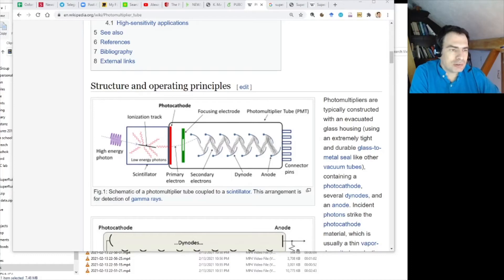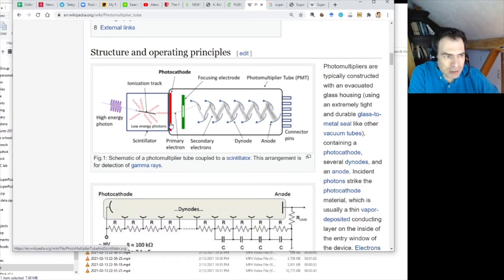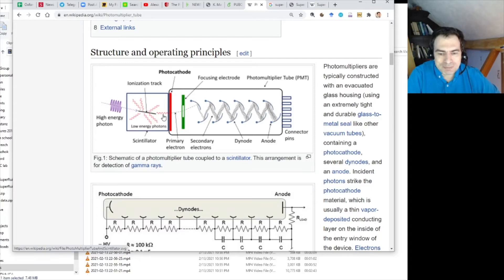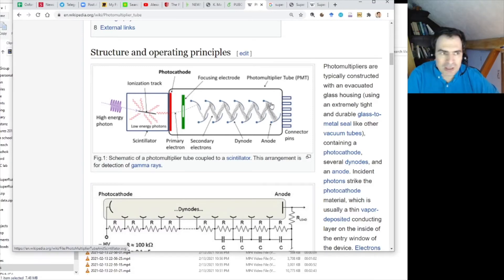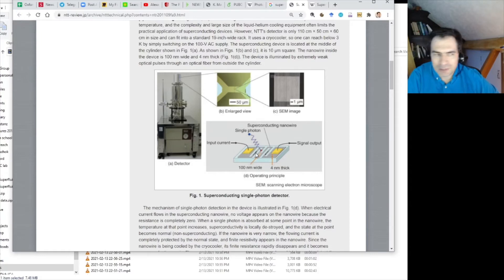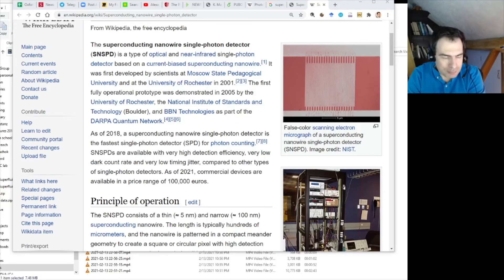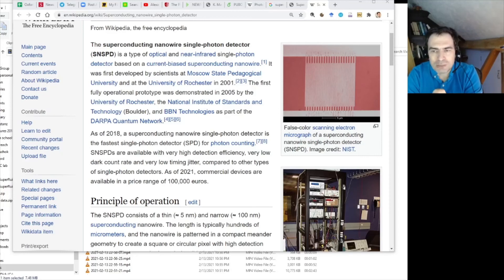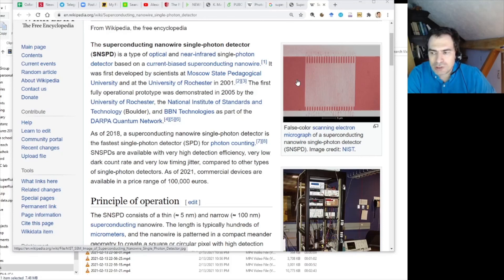Box 1 2 How to detect a photon